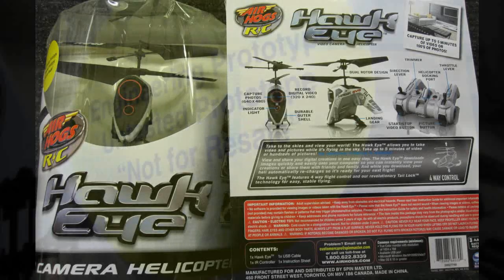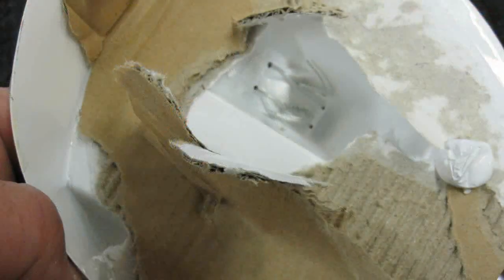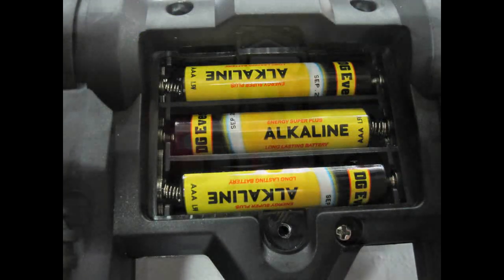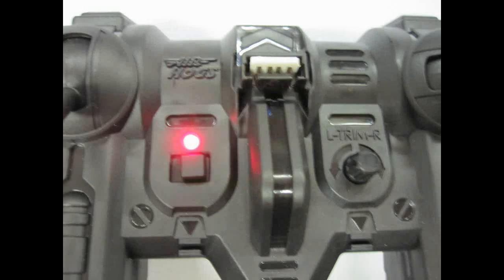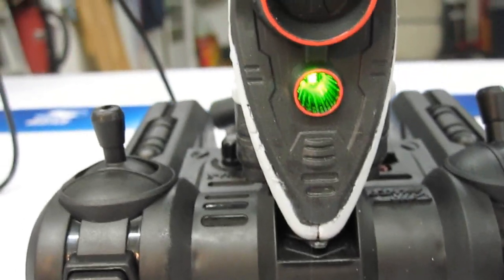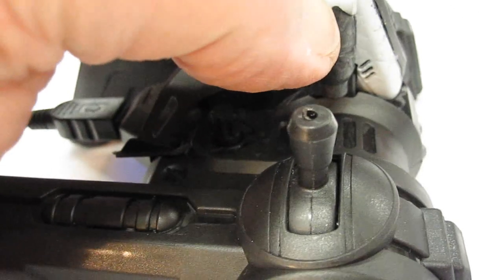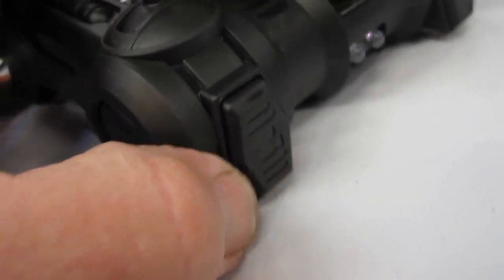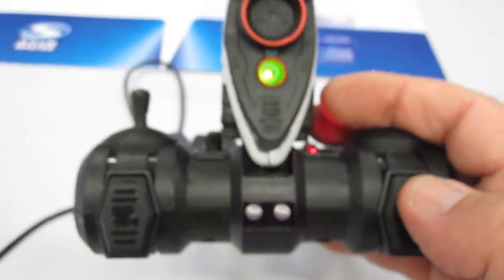Air Hogs introduces a Micro Surveillance Helicopter! The Hawk Eye "Sneak Peak".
Even though the Stormlaunchers were a bit finicky, I liked them.  Now, Air Hogs (Spinmaster.com) does it again and introduces the first micro helicopter with a self contained, remotely operated video camera.  This tiny flying machine with counter rotating blades and a unique stabilizer system can take 5 minutes of 240 x 320 videos or hundreds of 480 x 640 still pictures. I know this is not the highest quality camera for sure, but for the budding aerial videographer, this is a cool tool.

Like any camera, the less you shake the better the pics.  The same goes for this heli.  It will teach you to be a smoother pilot to get the smooth pictures.  It can be used as a remote controlled camera without flying it also.

Since there is no cyclic steering, this "Elevator Helicopter" is best launched and recovered by hand.  The unique trim knob rotates endlessly and does a fine job of trimming the bird and it stays there when you shut it off!

It likes to spin on take off and landing, since a slight amount of forward flight is built in, but like any new flying machine, it will take a few flights of practice to get the feel of it.

It comes with a USB cord, that plugs into the transmitter.  The helicopter plugs into the transmitter and gets charged at the same time as you download pictures or video.
About 20 minutes of USB charging gets you about 4-5 minutes of flying, depending on camera usage.

This is a good platform for teaching airborne video basics, heli flying, and creativity.  Who knows what this helicopter could spur in a young (or old) person's mind?

The Hawk Eye is slated to be released in the fall of 2010 along with Airhogs new video editing website, that allows you to edit your videos free.

I like this little helicopter.  It looks like an Alien Space Craft from out of Star Trek, and is  really fun to fly, video or not.

For the suggested retail price of only $62.95, that seems like a good deal, because I have crashed and whackoed it without any sign of damage and the camera stays running during a mishap, allowing dramatic shots.
Thumbs up to Airhogs and Spinmaster.

These helis are engineering prototypes.  The final version will be improved, I am sure.

Dave Herbert
Academy of Model Aeronautics (AMA) License # 8221
Contest Director and Leader Member
Scientific Division.